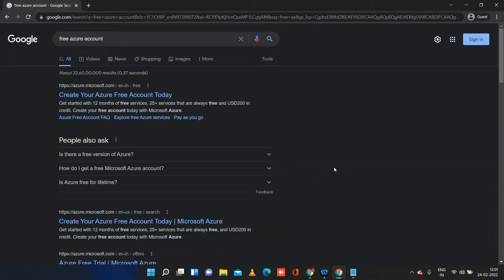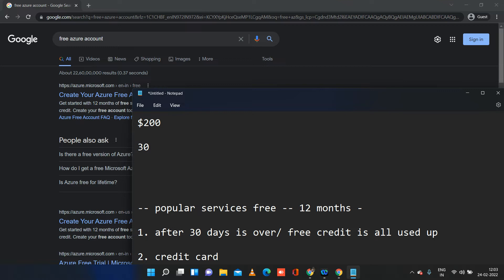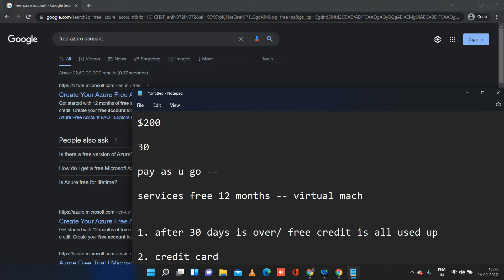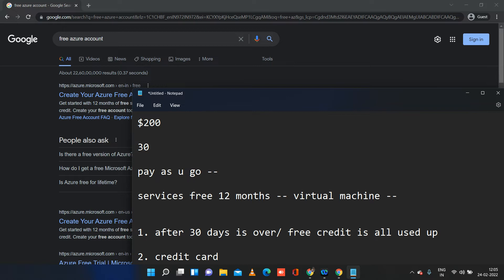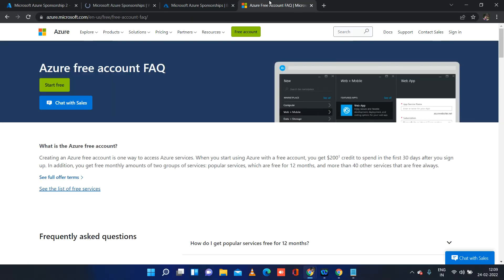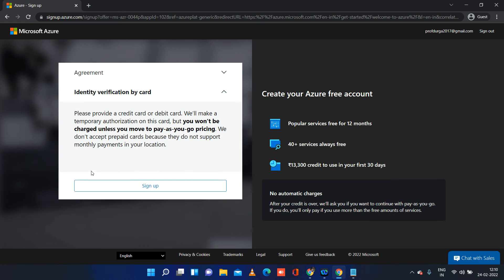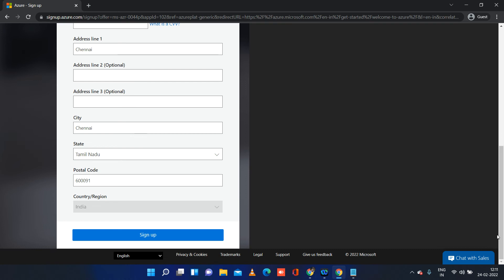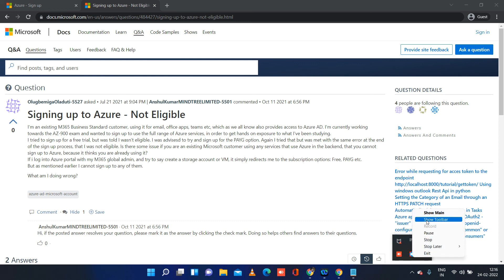Tips to Create Azure Free Subscription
This video talks about the basic things we need to know in order to create an azure free subscription.